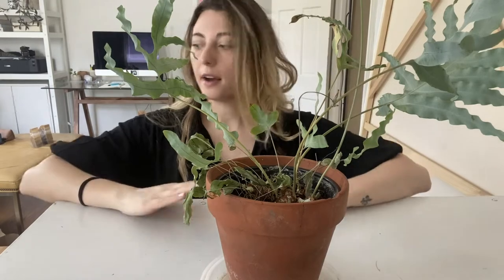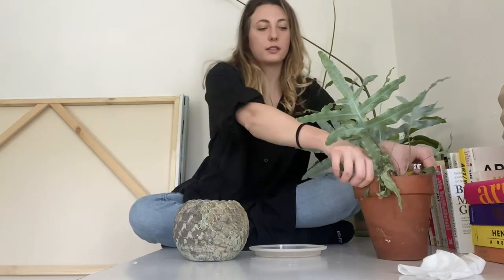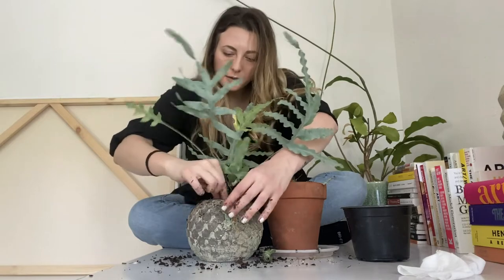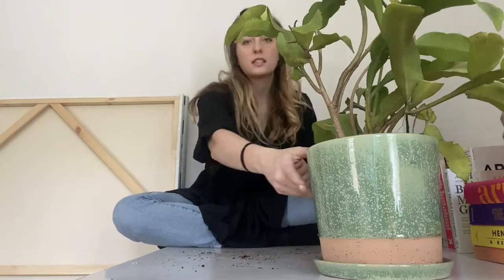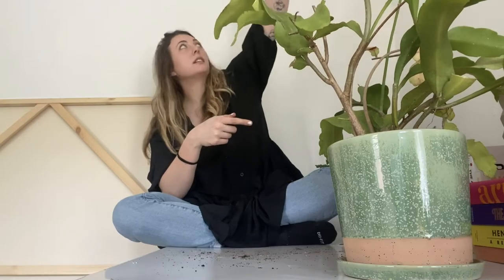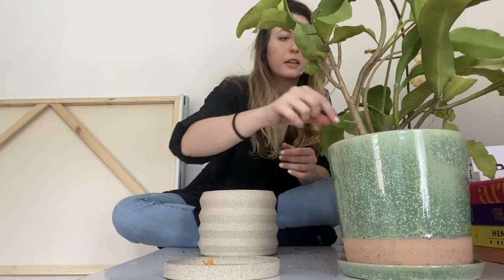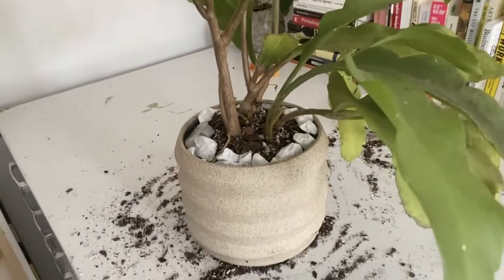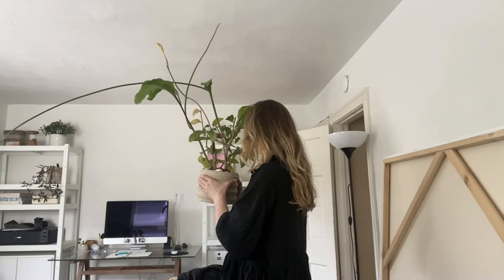✿ STUDIO VLOG #1 | studio and youtube setup ✿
My first video! Come with me while I finish setting up my studio, build some shelves, pot some plants, create my YouTube channel, and talk through some ideas ☺ I am very new to video editing, I am excited to improve as I go. I’ll be sharing everything I learn along the way with you (lots of trial and error in this one).